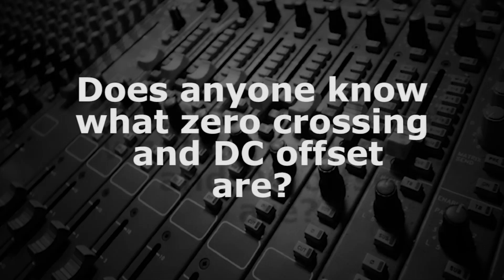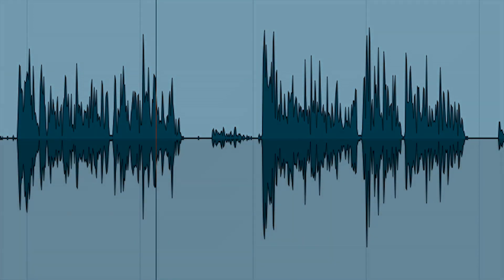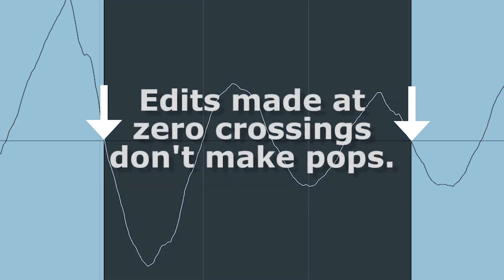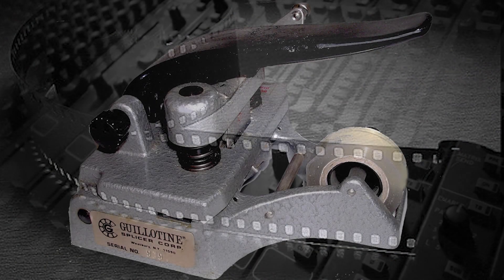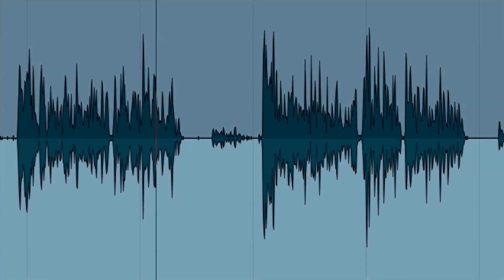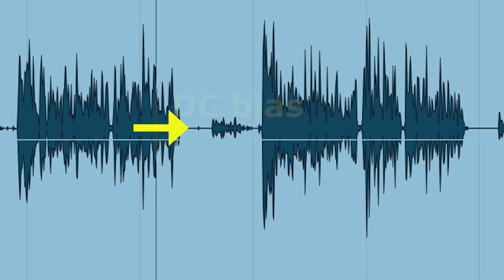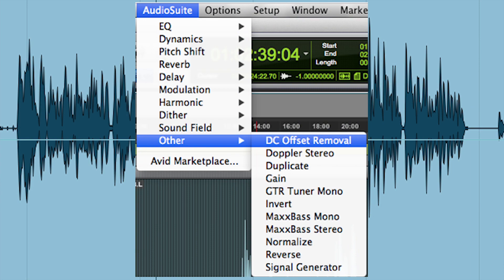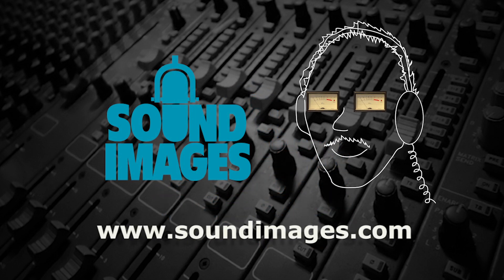Zero Crossing and DC Offset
When audio is digitized, there is a portion above the zero axis and a portion below.  Where the signal crosses the axis, there's no voltage and the signal is absolutely silent at that spot.  This location is called a "zero crossing". Ideally, all edits would be made at zero crossings so that no pop or noise surge would be produced.
But since, on most DAWs, this generally doesn't happen, the software usually creates a small fade to eliminate any pop or noise.
With analog tape, engineers use an Editall splicing block that creates a fade by the edit angle.  Also, film editor cutting magnetic film with a guillotine splicer, will usually scrape the oxide at the edit point with a razor blade to create a fade-in and eliminate any pop.
With digital audio, the average of the amplitudes (both above and below the zero axis) should theoretically be zero, with just as much signal above the horizontal axis as below.
However, in some cases that doesn't happen, and the signal is offset from the zero axis.  This situation is known as DC bias, DC coefficient, or more commonly DC offset.  It's caused by technical issues when the files were recorded, and even simply playing the file will produce a noticeable pop.
To correct for this, many DAWs have a DC Offset plug-in, which removes the problem so that the mean amplitude returns to zero.